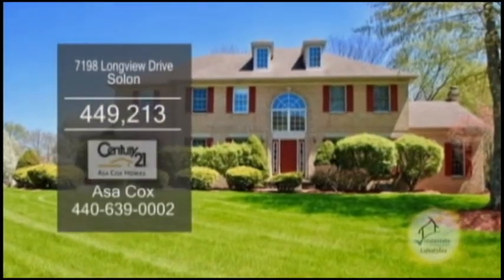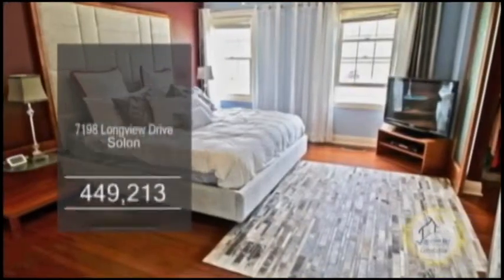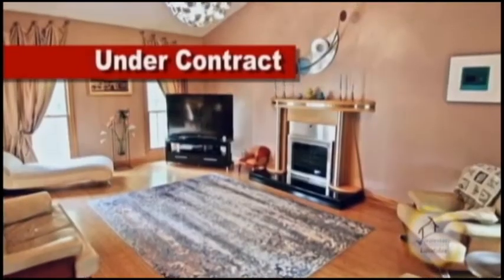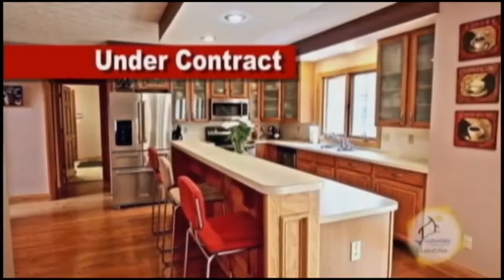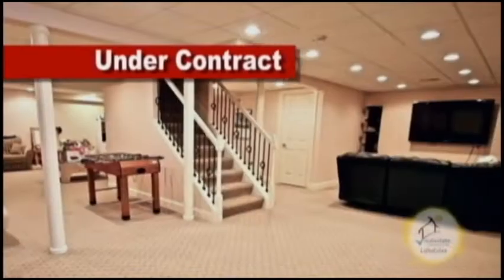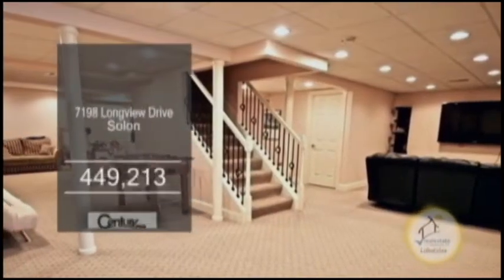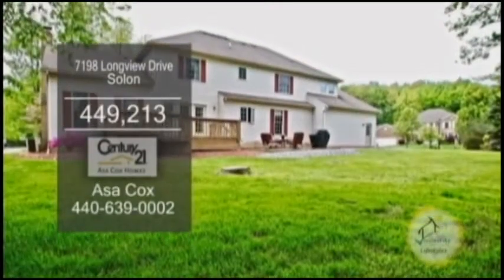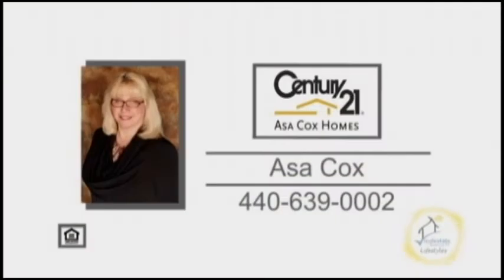7198 Longview Drive Asa Cox Real Estate Showcase TV Lifestyles